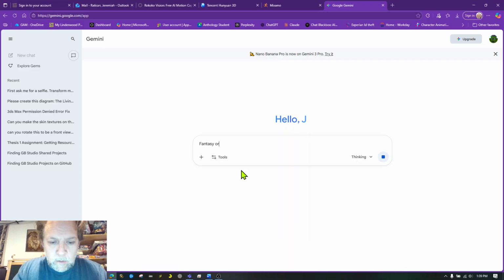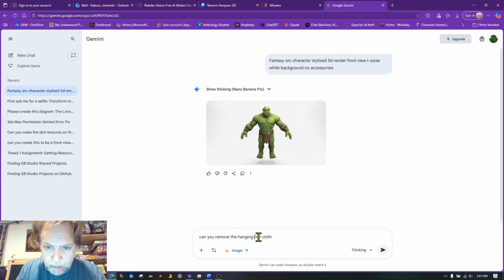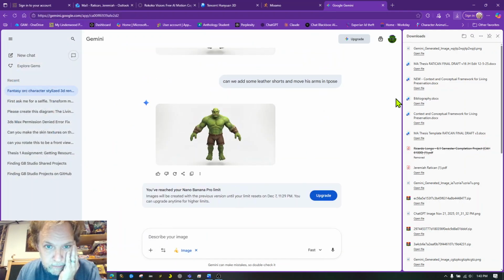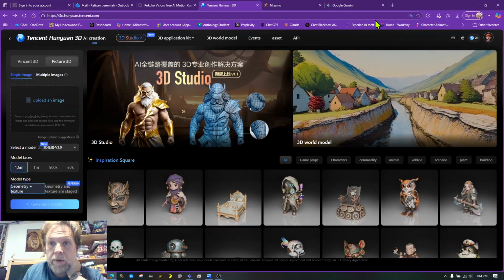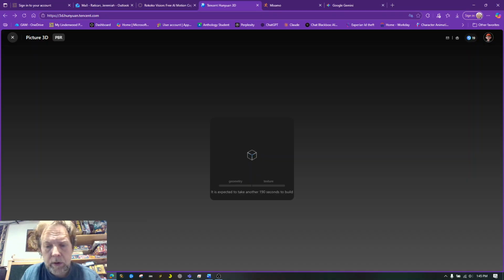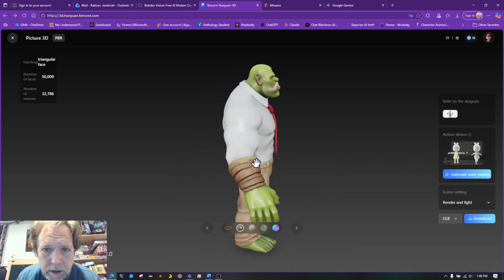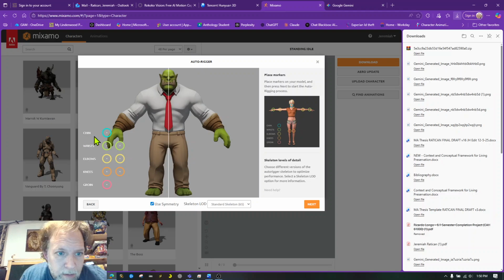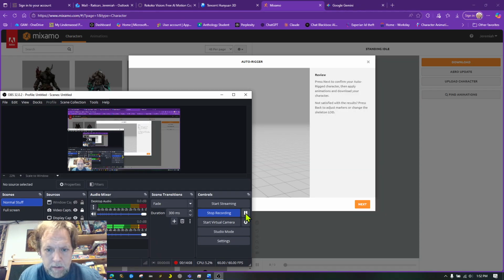3d character in Gemini then modeling it in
3D training video - Creating a 3d character in Gemini then modeling it in for rigging in Mixamo - Warning model fails due to poor geometry